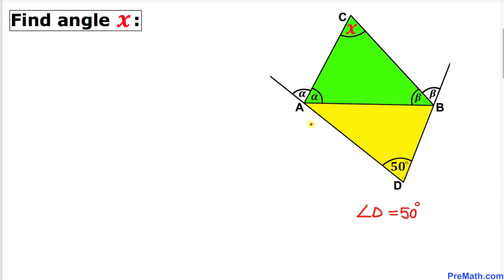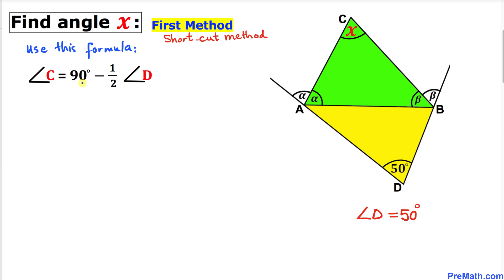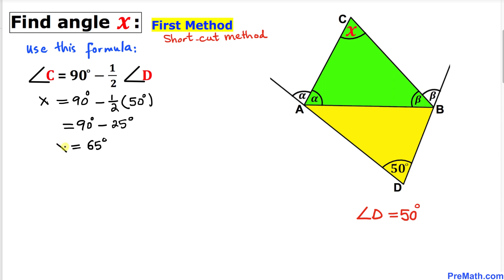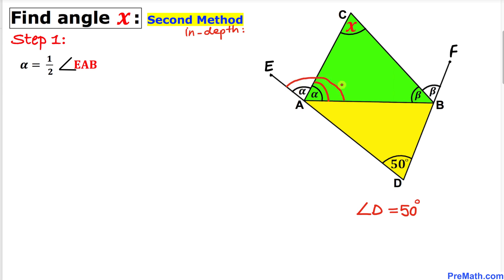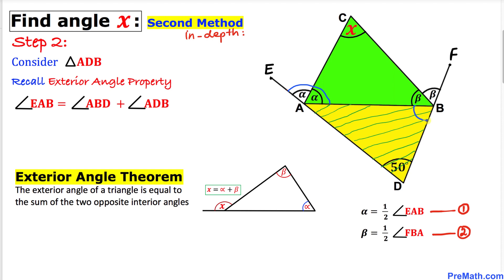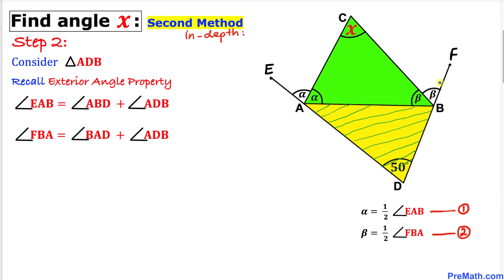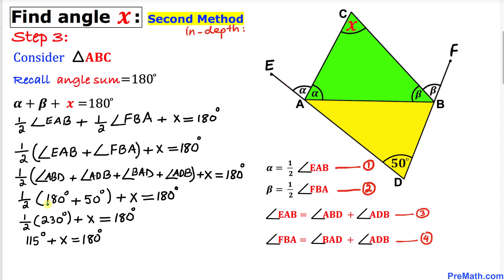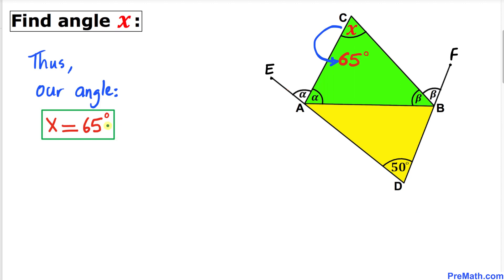Find the Angle X of this Quadrilateral | 2 Simple Methods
Learn how to find the angle x in this rhombus shape by using the exterior angle theorem and other short cuts. Step-by-step tutorial by PreMath.con